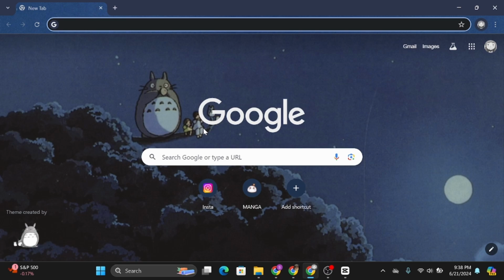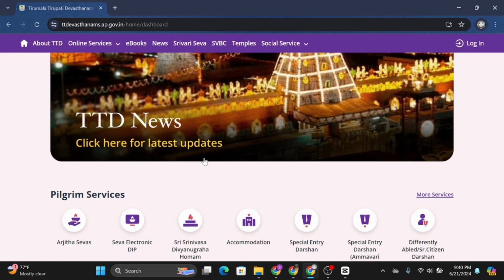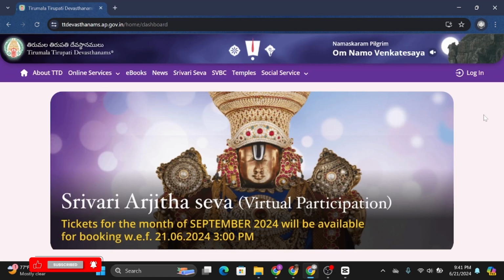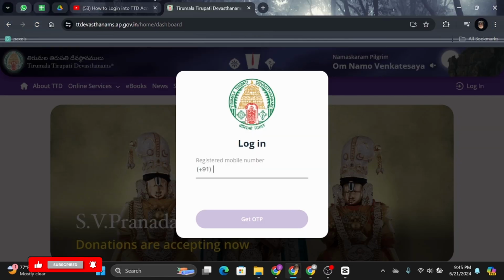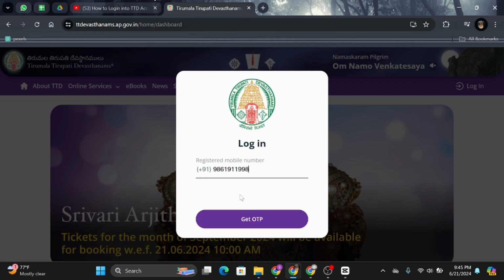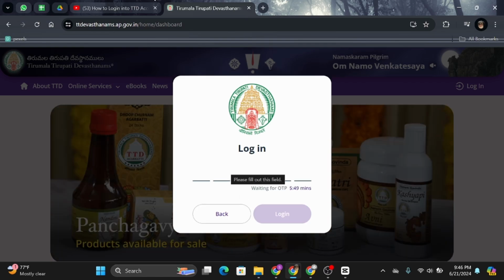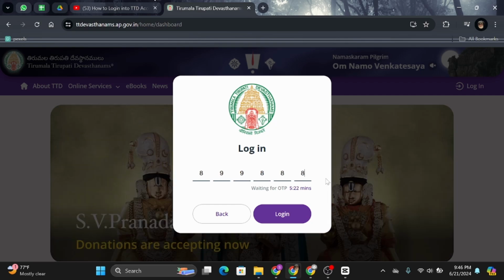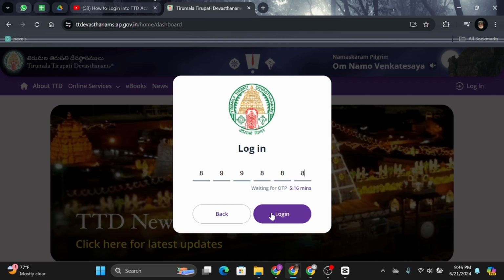How to Login into TTD Account Online 2024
Are you looking to log in to your TTD (Tirumala Tirupati Devasthanams) account online in 2024? This easy guide provides step-by-step instructions on how to access your TTD account. Follow these straightforward steps to manage your bookings, donations, and other services efficiently.

In this tutorial:
0:00 - Introduction
0:15 - How to Login to TTD Account Online in 2024 (EASY)

Learn how to effortlessly log in to your TTD account online in 2024 with this simple guide. This video covers the entire login process, ensuring you can securely access your account and manage your services.

Manage your TTD account effectively by following this guide to log in online!